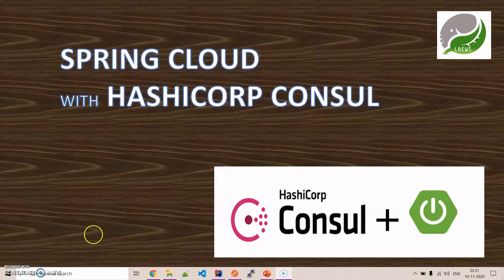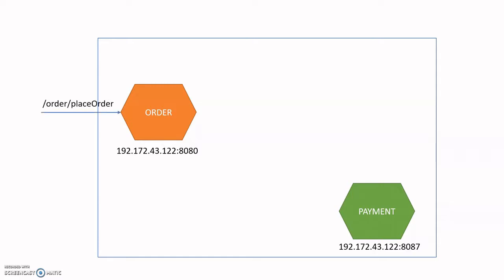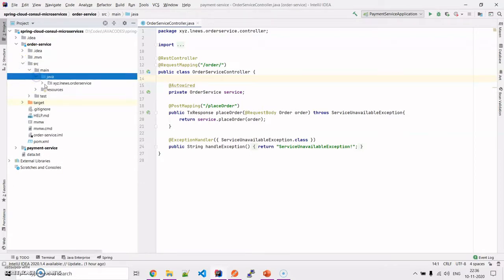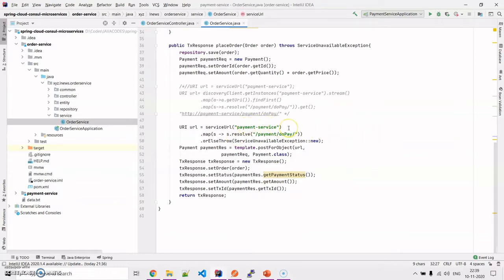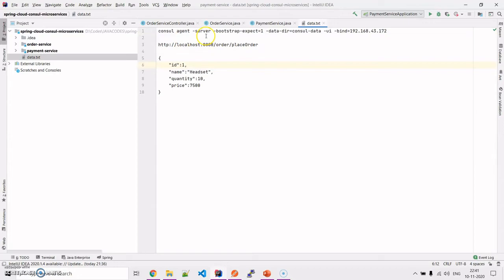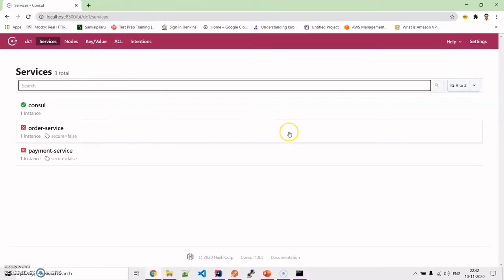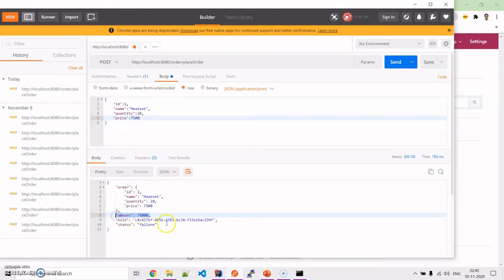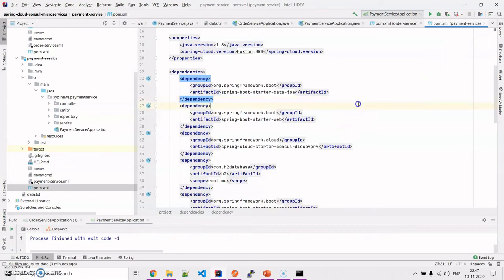15. SPRING BOOT MICROSERVICES : CONSUL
Hashicorp Consul for Service Discovery